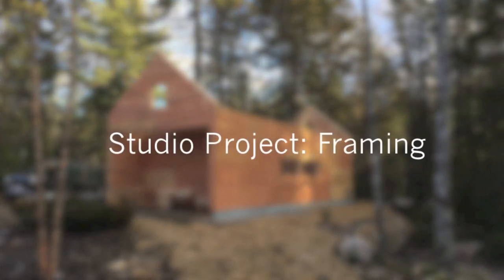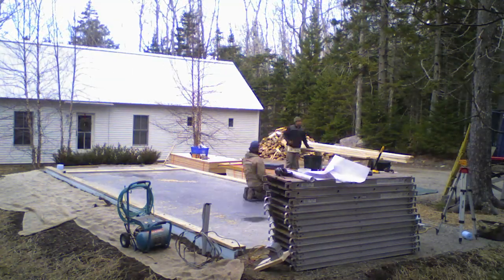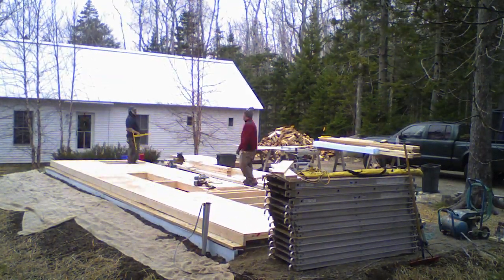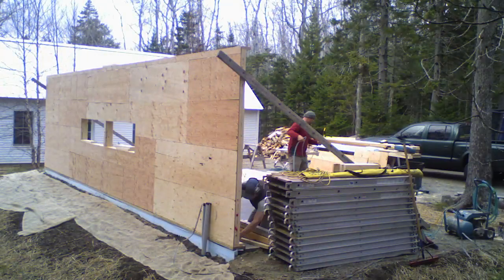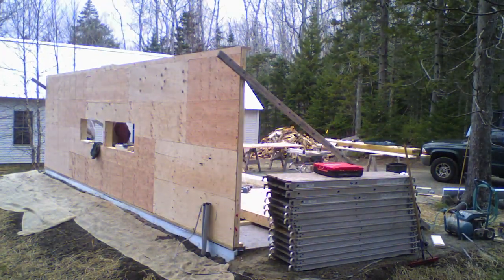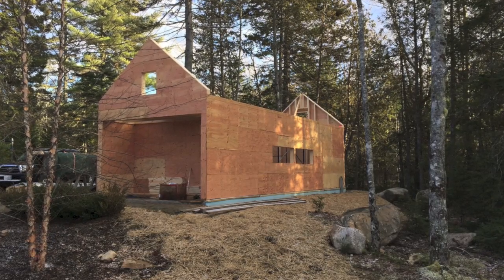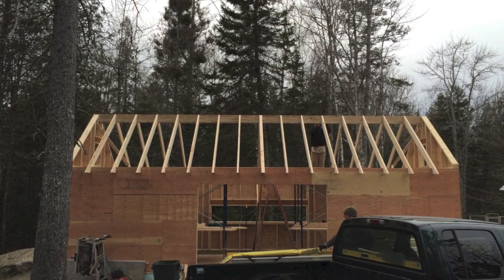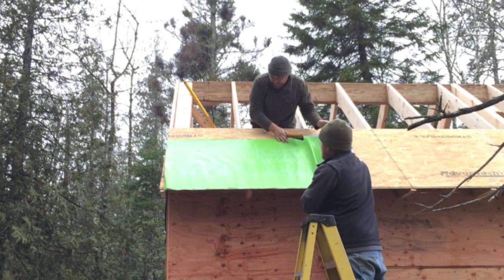Designing a Small Studio - Framing + Rough Carpentry (Part 10)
In this video I review construction progress on the Studio project. Our expert construction crew - Josh Stoll and Mike Sweet level the sill plates on the concrete slab, frame the walls, set the ridge and install the roof rafters and sheathing.

We're using advanced framing techniques to optimize our material usage: single top plates, 24" stud spacing (more insulation, less lumber), insulated engineered headers and three stud corners.

We made a conscious decision not to rent a dumpster for this project which leads to a reduced waste stream. It's far easier to reduce waste when you don't have the convenience of a dumpster on-site. Framing cut-offs are recycled in our wood stove for kindling and sheet-good material waste is kept to an absolute minimum. As a result, there was less than one garbage bag full of trash for this entire phase of work.

Next up...flashing details, metal roof, electrical and insulation...